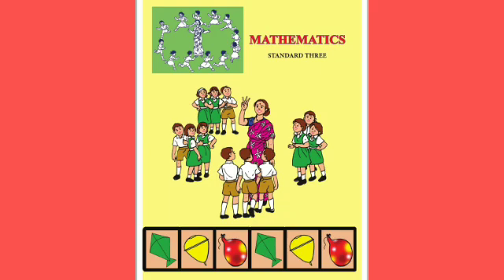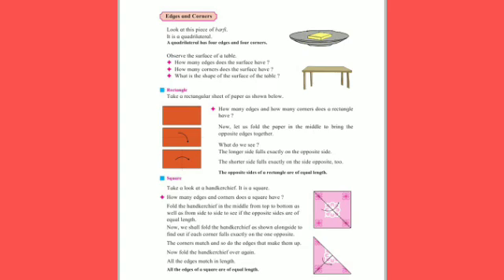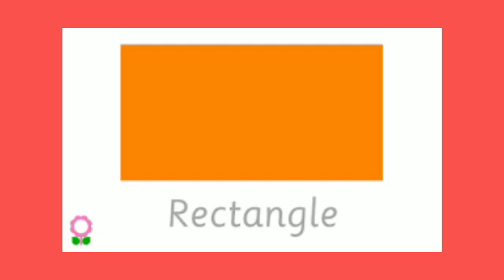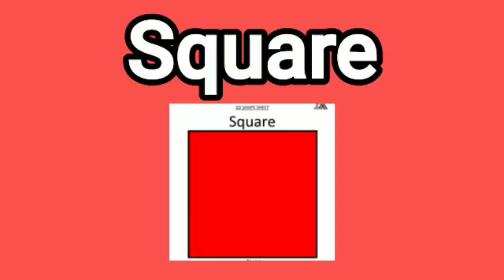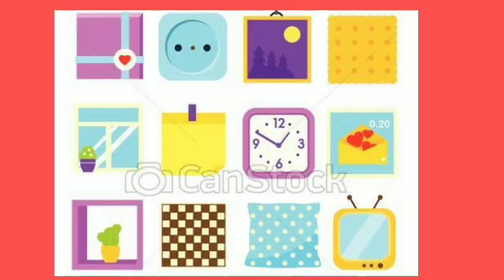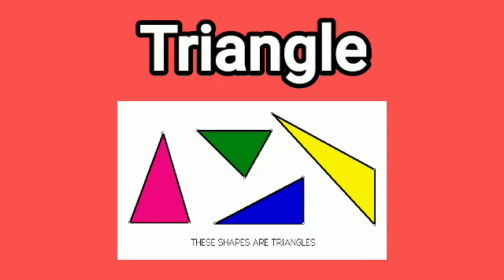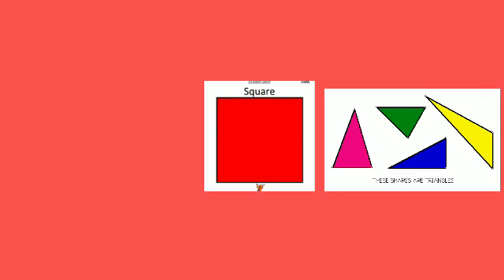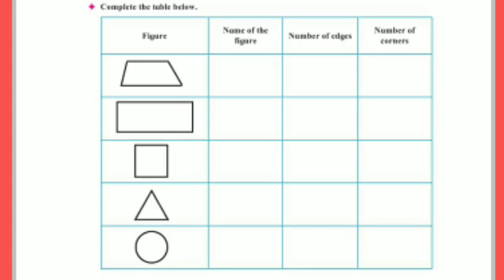STD.3rd, Sub..Maths, Chapter 1.Part.2..INTRODUCTION TO GEOMETRICAL FIGURES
N.M.M.C.SCHOOL NO.92 KUKSHET
TEACHER..NAMDEV SONAWANE